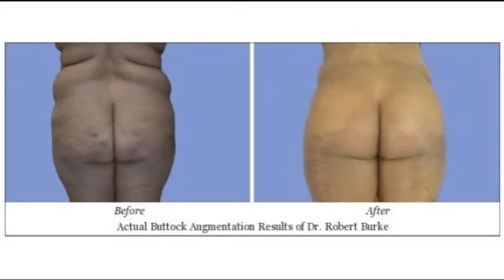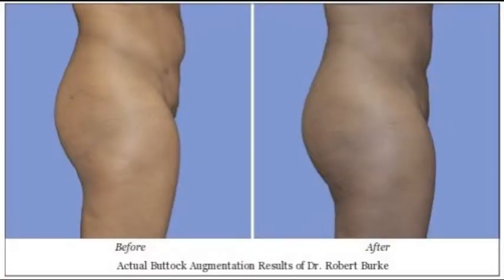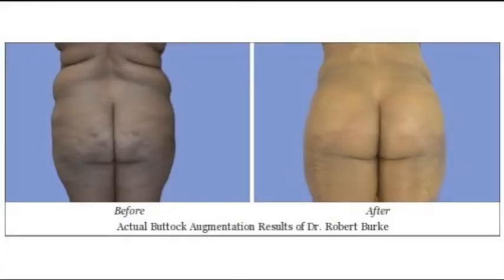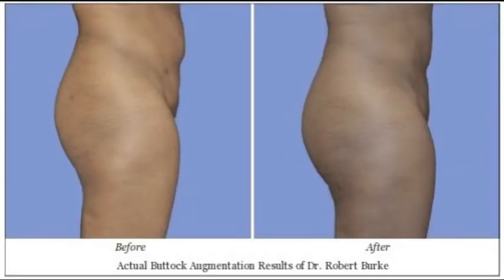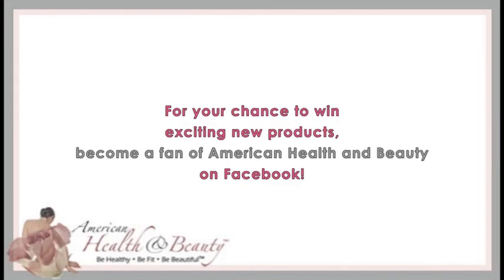Dr. Robert Burke: Buttock Augmentation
Dr. Robert Burke discusses the rising trend of buttock augmentation, the possibilities of volumizing buttock injections and fat transfers, also known as Brazilian Butt Lifts.